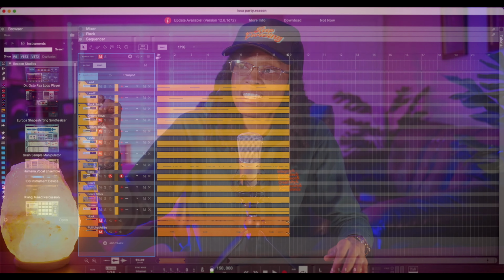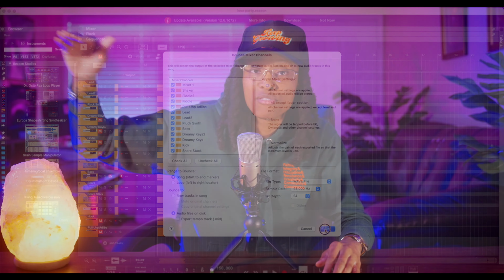2-Tracks, MultiTracks, & Stems | What Are They?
In this episode of "Extra0rdinary Sound," we’ll explore the key differences between stems, two tracks, and multi tracks.

We'll discuss the purpose and advantages of each format – exploring how they impact the production process, mixing, and creative possibilities.

Whether you're a musician, music enthusiast, or simply curious about the technical aspects of audio production, this video will equip you with a deeper understanding of these three important formats and their impact on the music industry.

Some of the links used in the description will direct you to Waves.